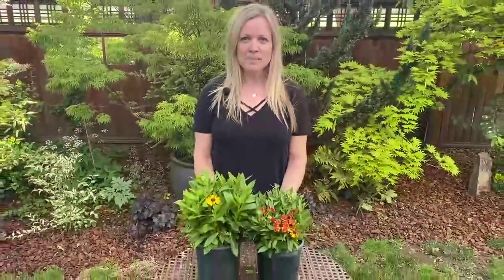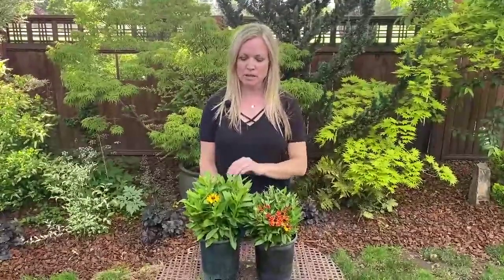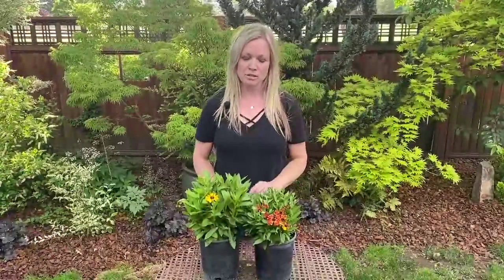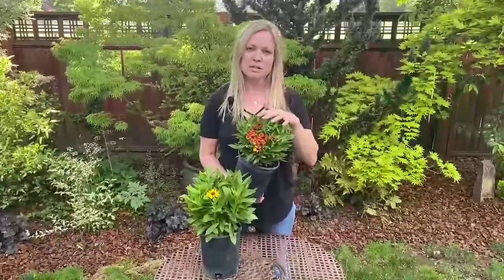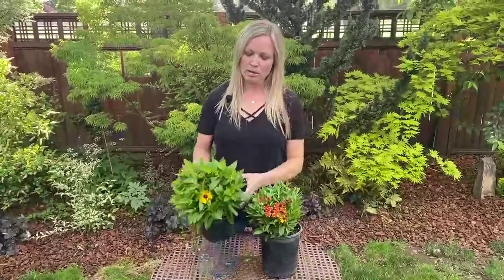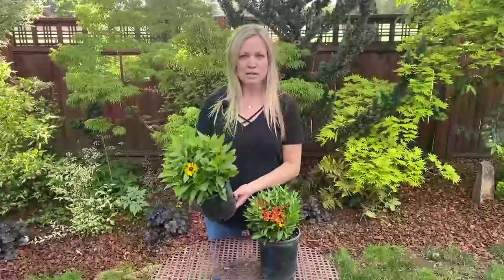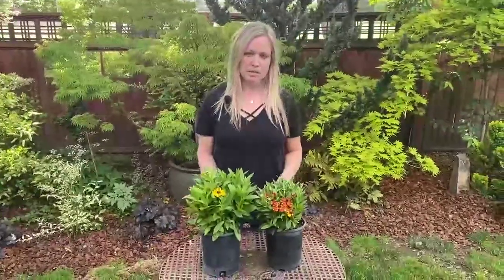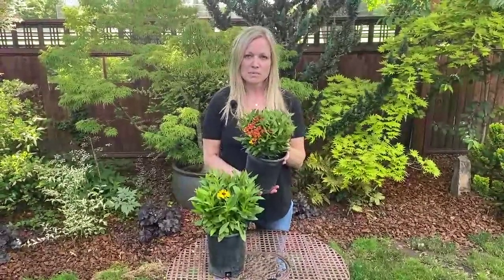Helenium Hayday™ Series